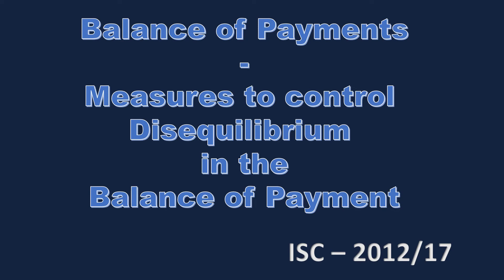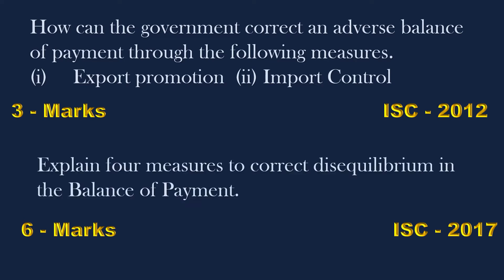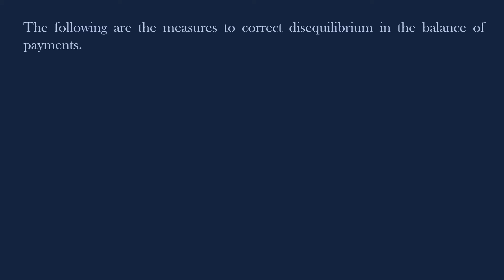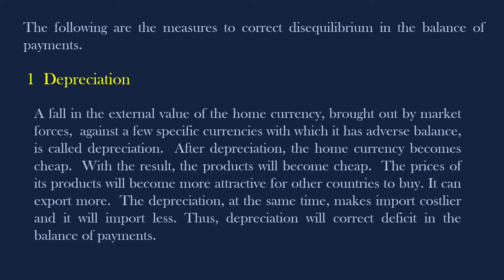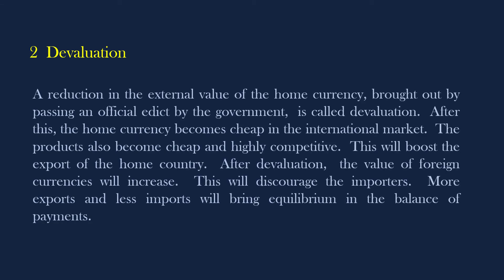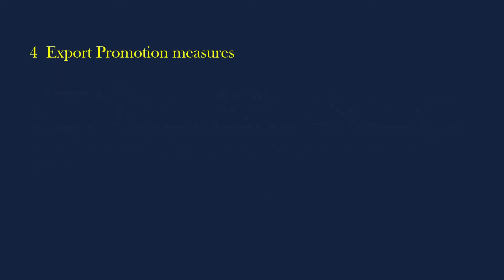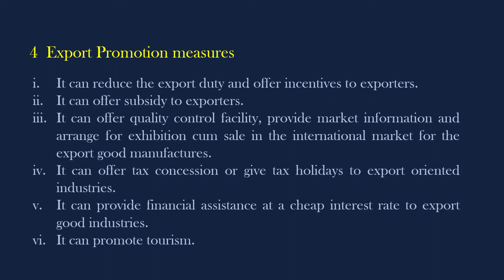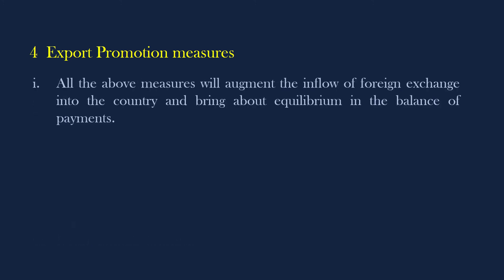Balance of Payments - Measures to control disequilibrium in the Balance of Payments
Answers to ISC and CBSE Board Examination questions